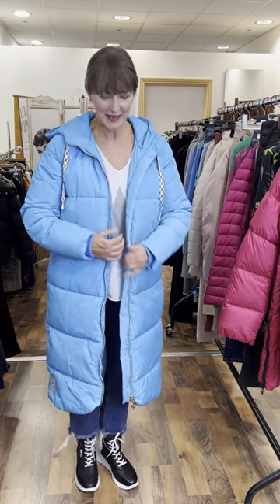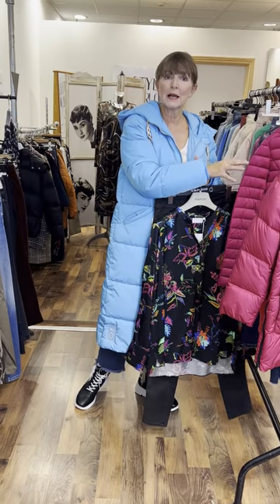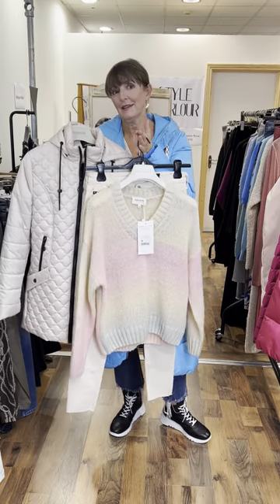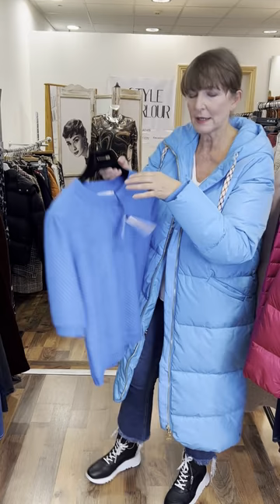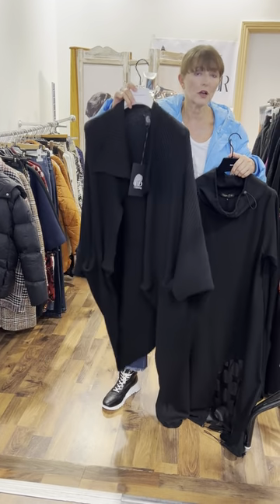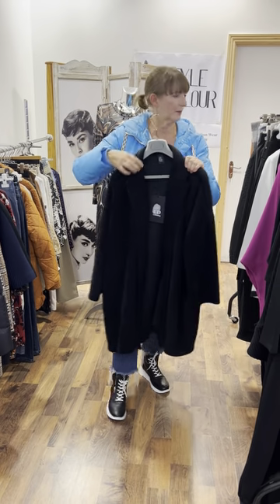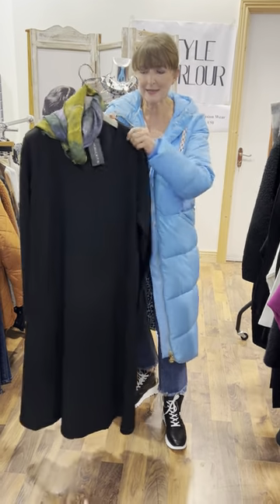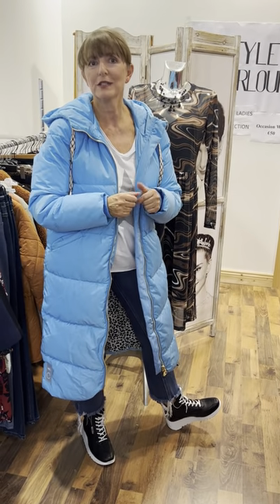Are you a Sucker for Sweaters @ Style Parlour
Cosy Weekend Vibes